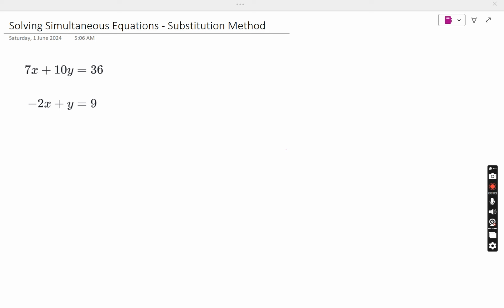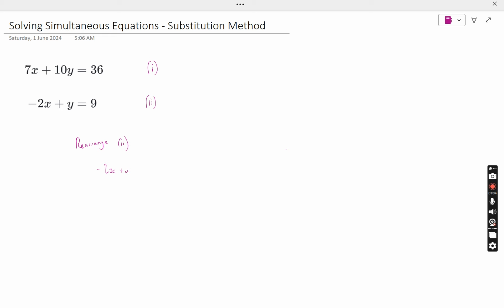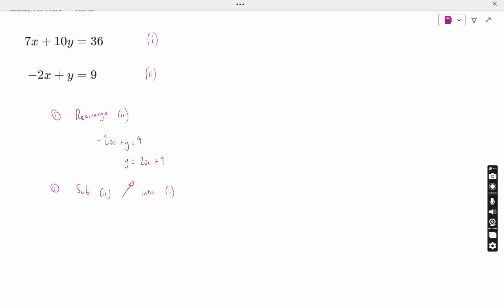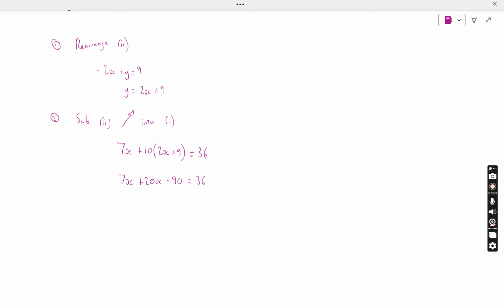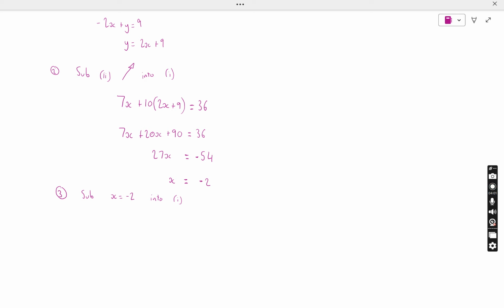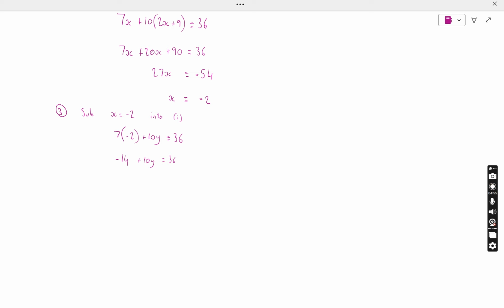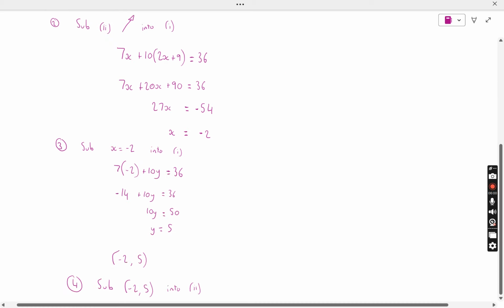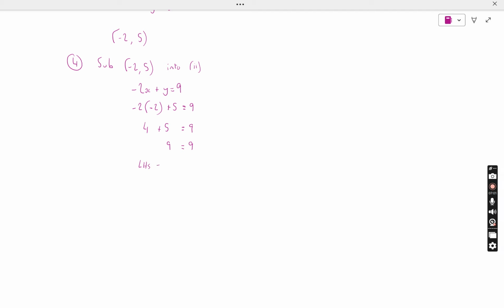Solving Simultaneous Equations - Substitution Method